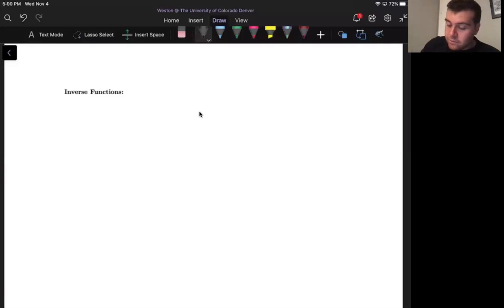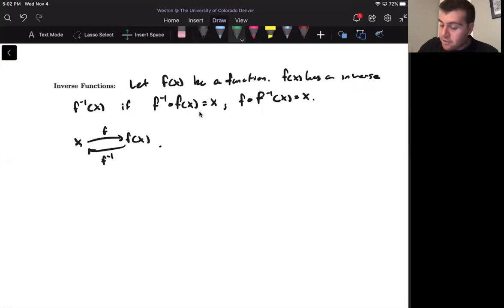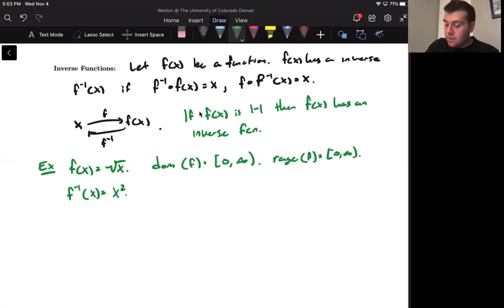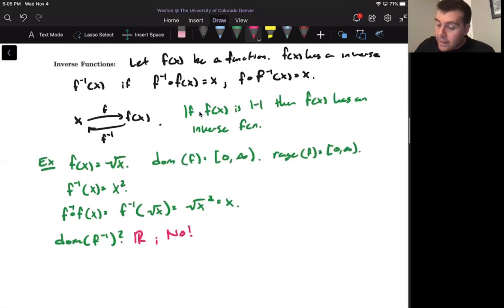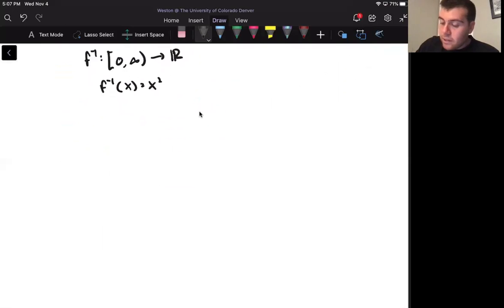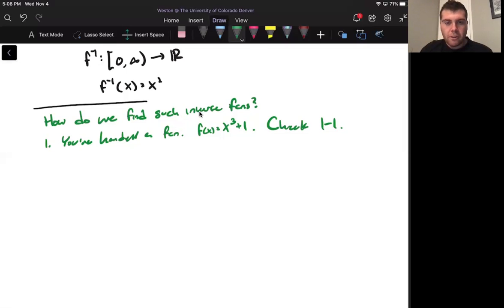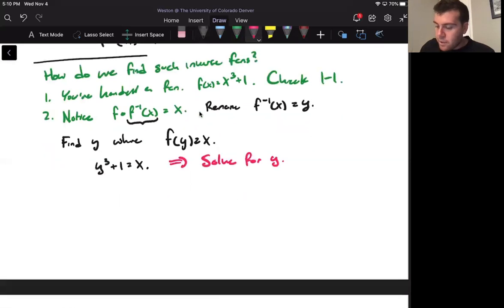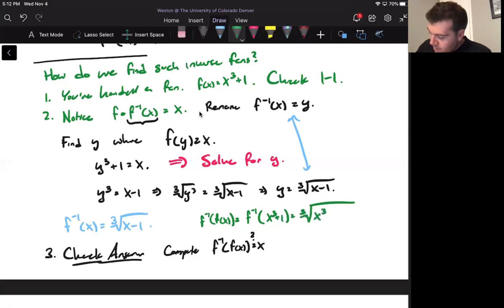Lecture 6.2b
Inverse Functions!